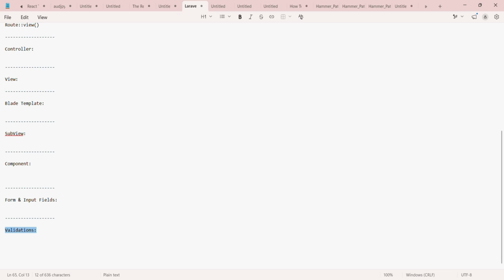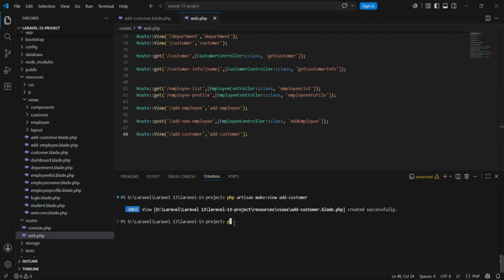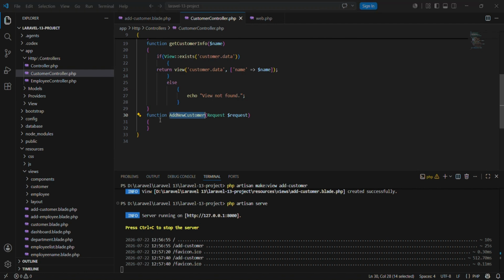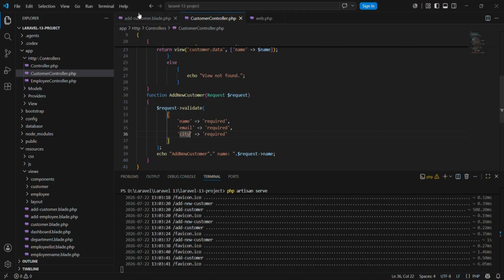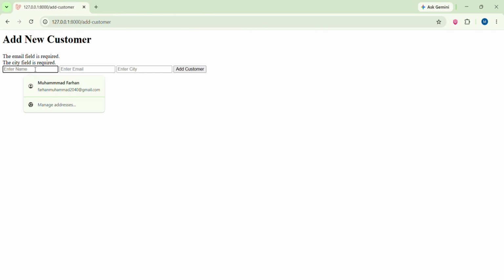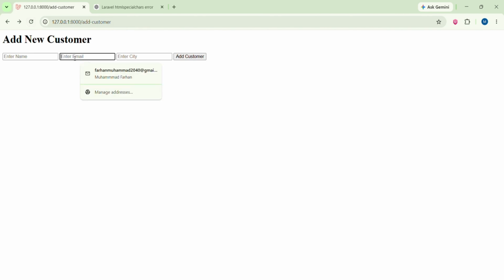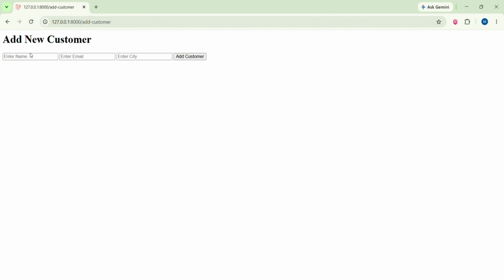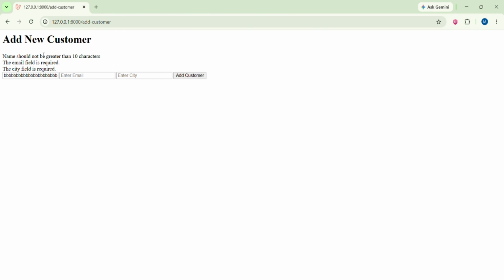Laravel 13 Tutorial Part 10 | Form Validation, Custom Error Messages & Old Input Explained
Laravel 13 Tutorial Part 10 | Form Validation, Custom Error Messages and old() Helper

Welcome to Part 10 of the Laravel 13 Complete Tutorial Series!

In this video, you'll learn how to validate form data in Laravel using the built-in validation system. We'll cover required fields, email validation, minimum and maximum length validation, custom validation messages, and how to preserve old form input using the old() helper.

• Creating a Customer Form
• Handling Form Submission
• Using request validation
• Required Validation
• Email Validation
• Minimum and Maximum Validation Rules
• Displaying Validation Errors
• Custom Validation Messages
• Using the min and max placeholders
• Preserving Form Data with old()
• Improving User Experience After Validation Errors